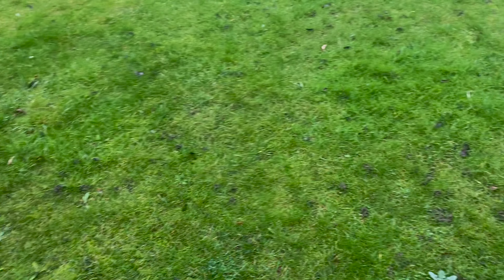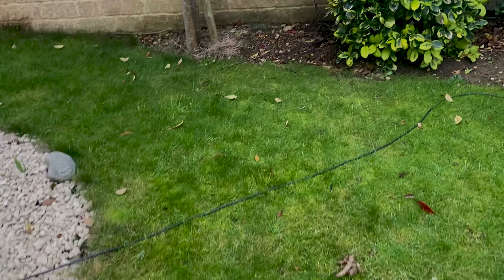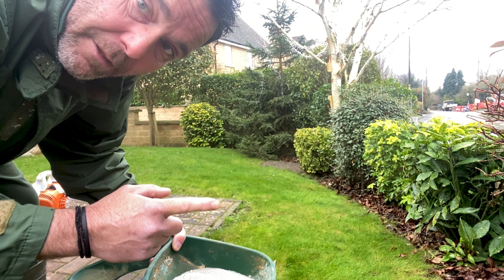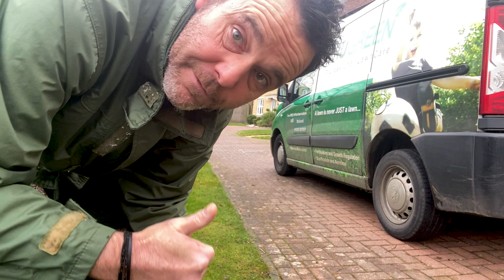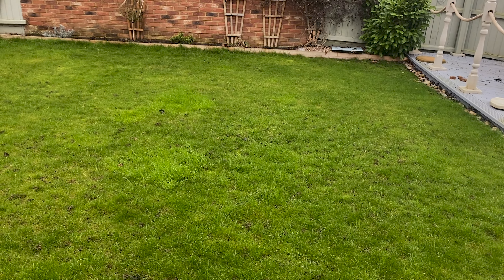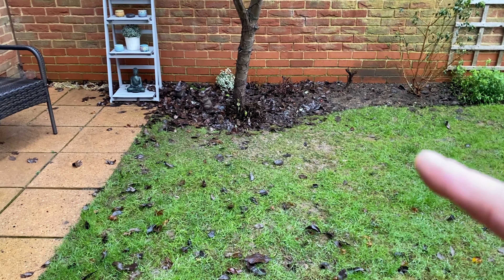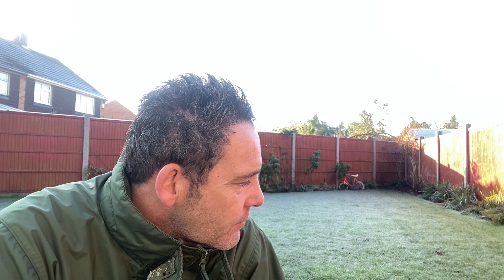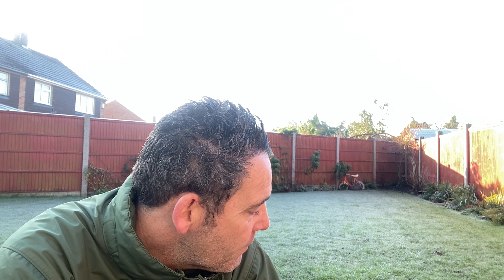Episode 40 LCW - YOUR LAWNS IN JANUARY - What You Should Be Doing!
Find out in today's video what you should be doing to your lawn in January to get it ready for the summer!